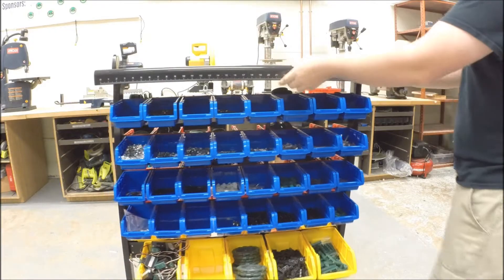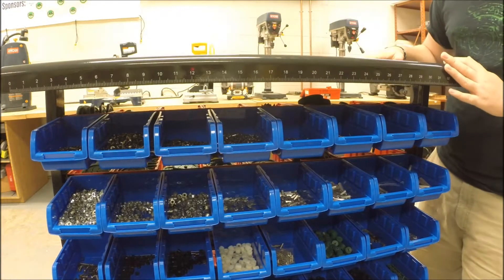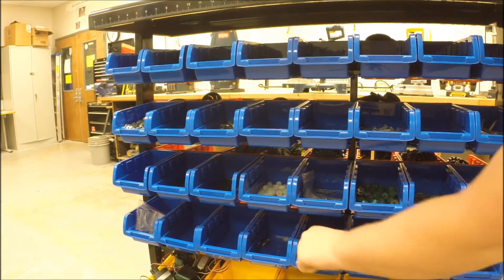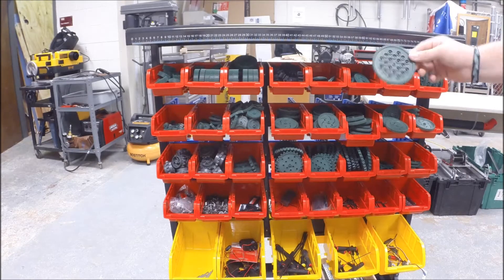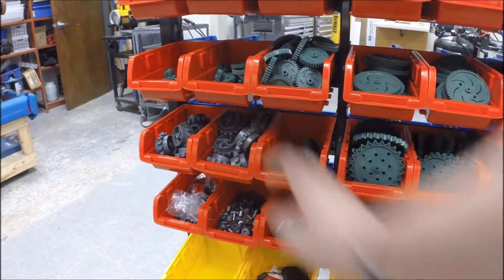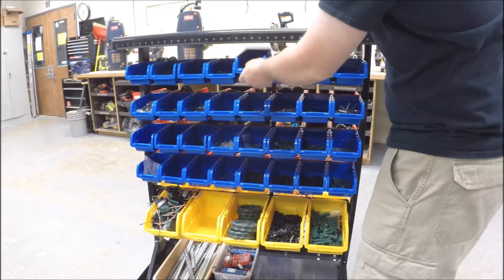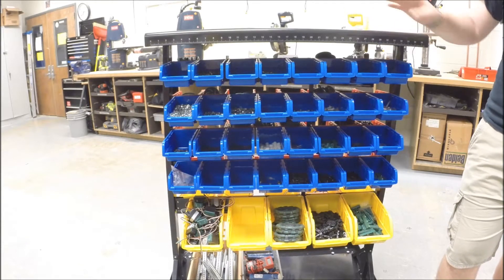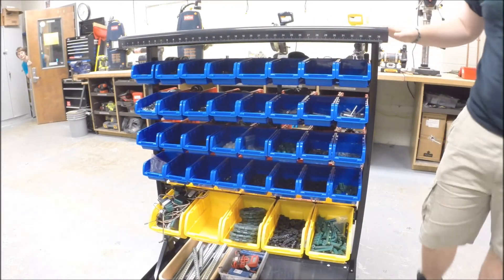Small Part Storage & Rolling Organizer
Explaining how we use our organization cart to organize all our small VEX parts: screws, nuts, spacers, gears, etc.

"The achievements of an organization are the results of the combined effort of each individual." -Vince Lombardi

For more community support and updated questions and answers, visit the VEX Forum